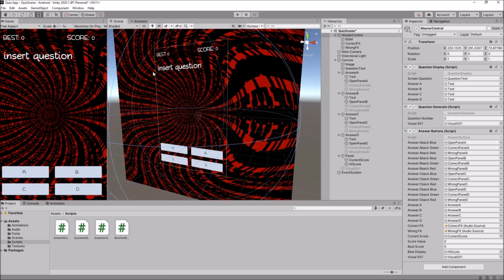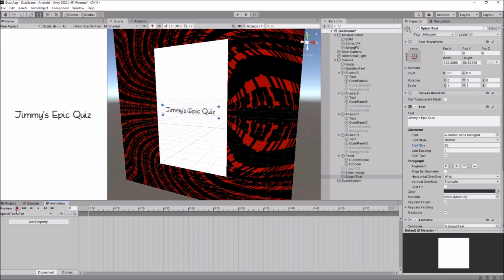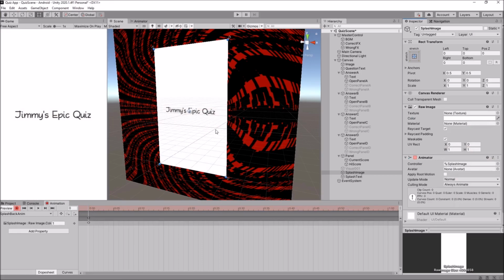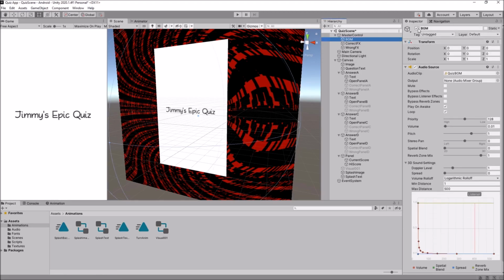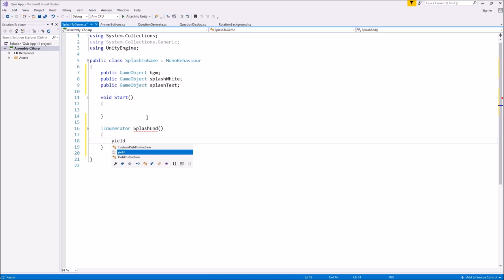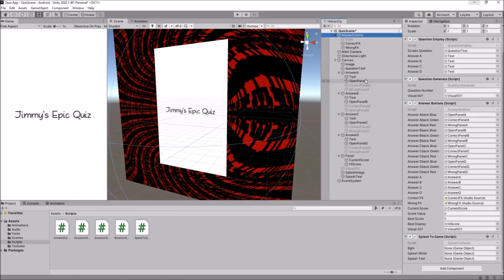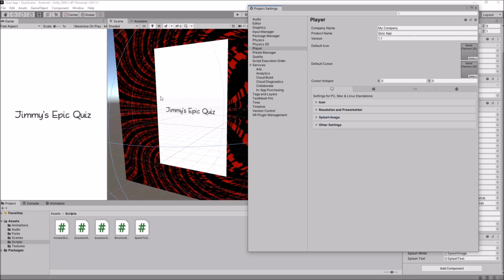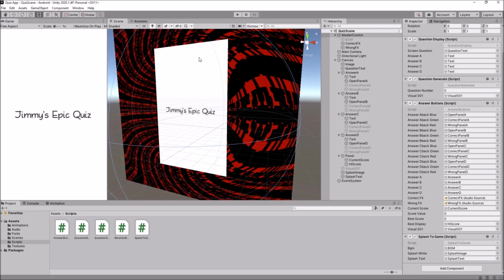How To Make A Quiz App Game In Unity - Tutorial 13 - Splash Screen & Game Build - Best Guide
In this final Quiz App Tutorial, we add in a splash screen as an intro and we talk about where to go next.

Who Is Jimmy Vegas?